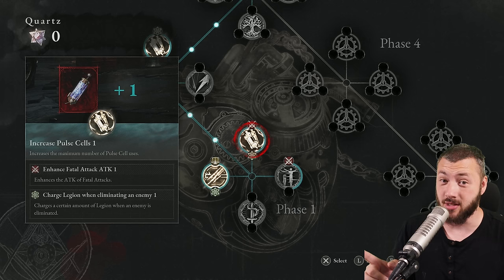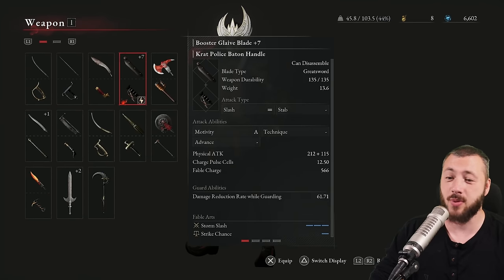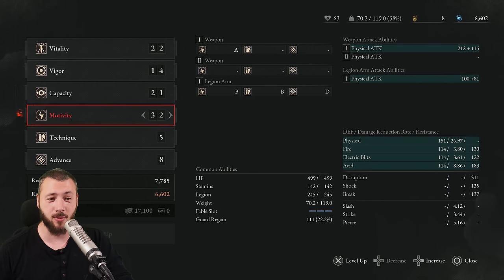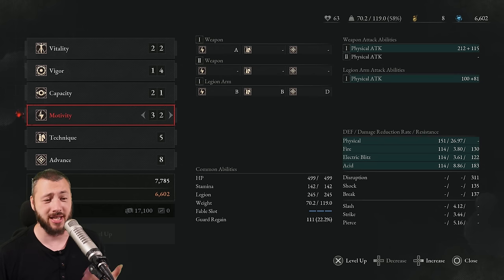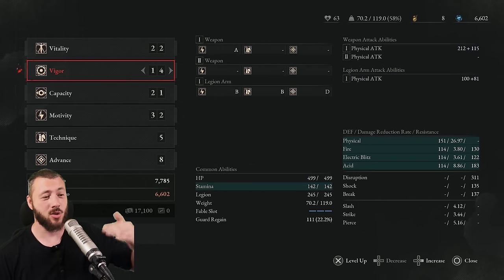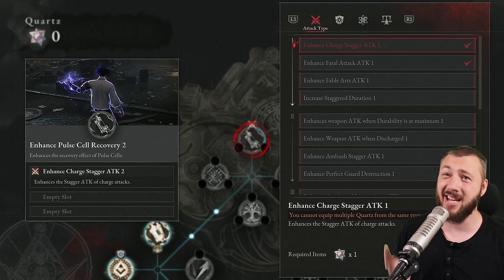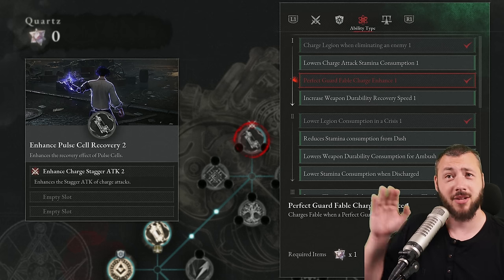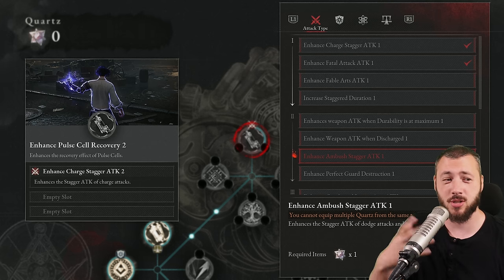Best Stats and P Organs to become Strong Early in Lies of P!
Did you also allocate the Wrong Stats? PAIN! The worst part in every souls like game... let me give you a rule of thumb for stat allocation and also which p organs are the best to choose in the very beginning to become strong early!

0:00 Capacity is the #1 Stat
1:30 Frames & Amuletts vs Stats
2:50 Perfect Stat Distribution
4:48 Must Have P Organs
8:00 Don't Worry!

► TWITCH Every Day 8am to 6pm cet (apart from Saturday)